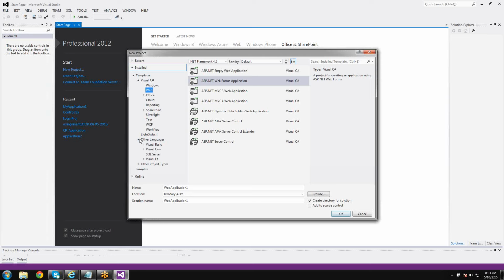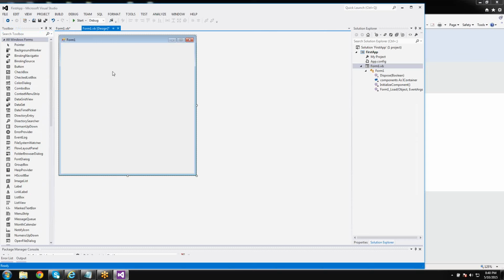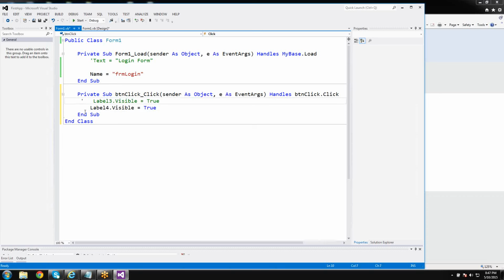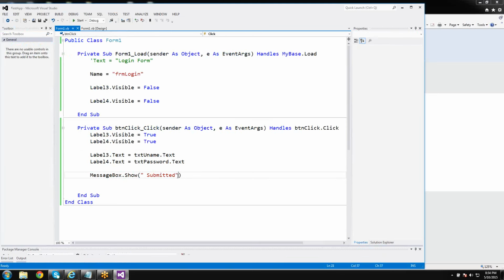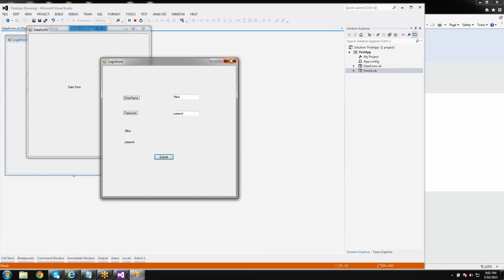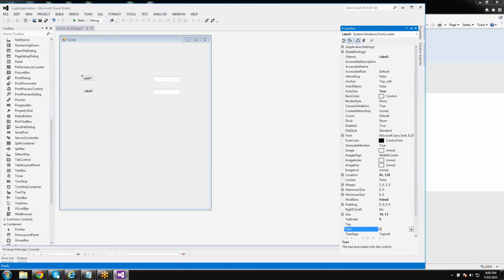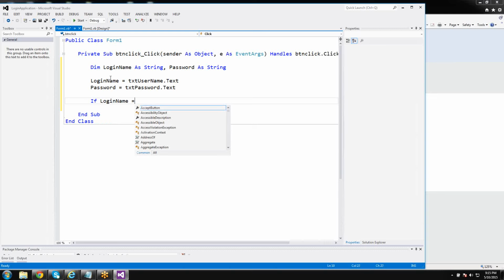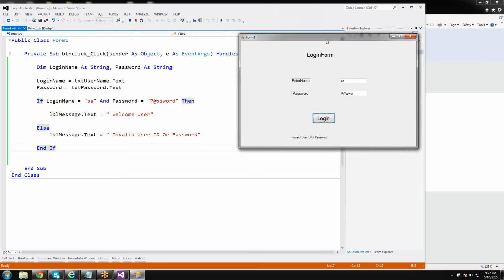DotNet B3 C 11 2015 05 10